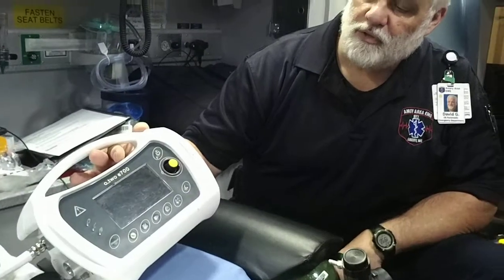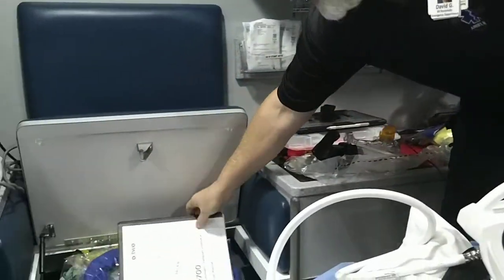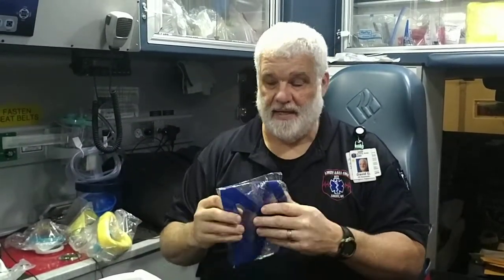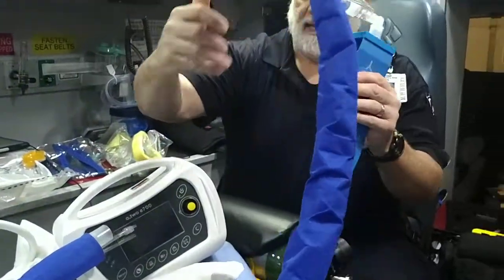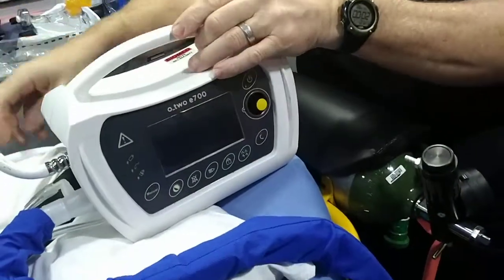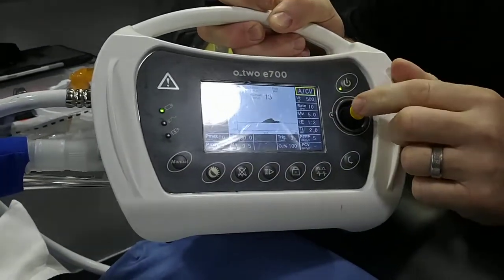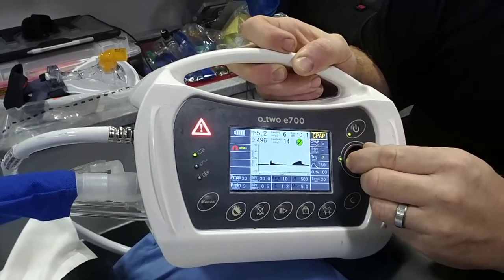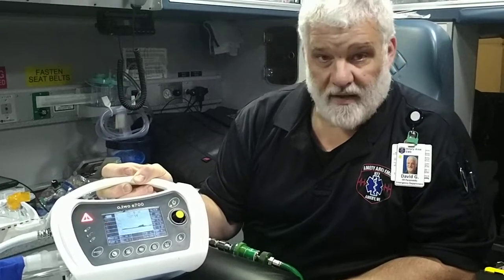O_Two E700 BiPAP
How to provide a patient with BiPAP using the E700 ventilator.